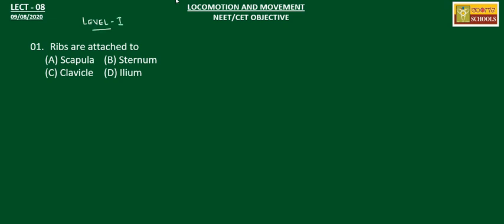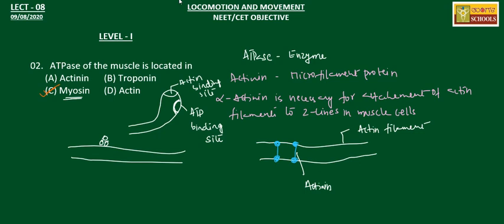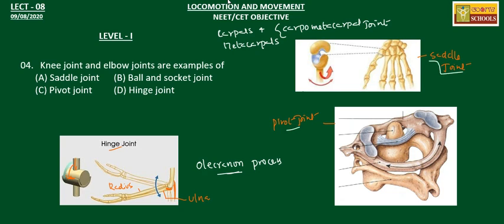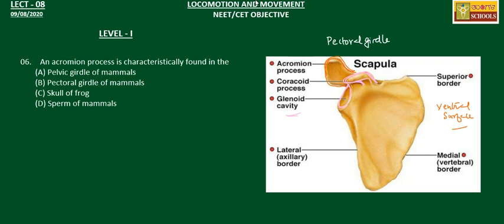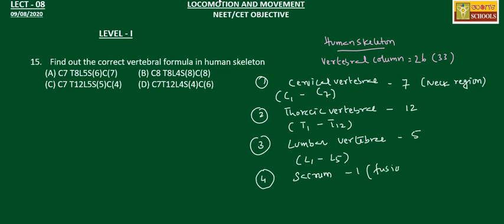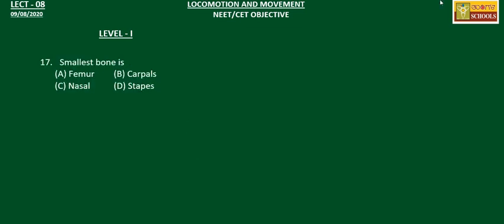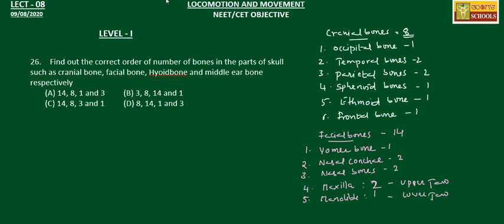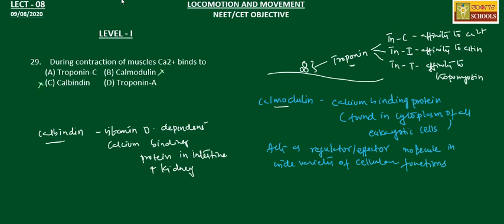Lect-08 | Locomotion and Movement | Rajkumar sir